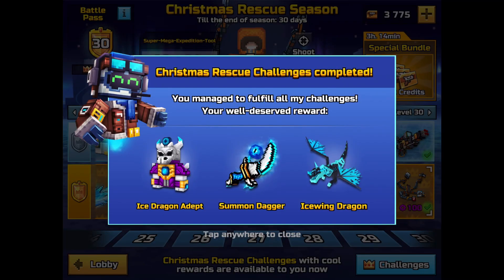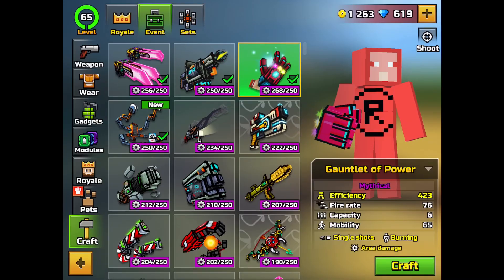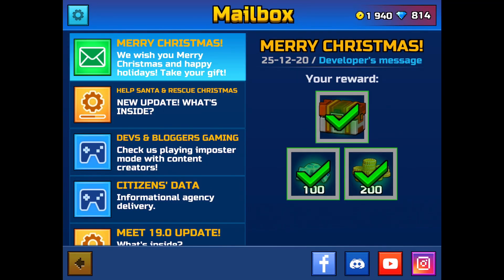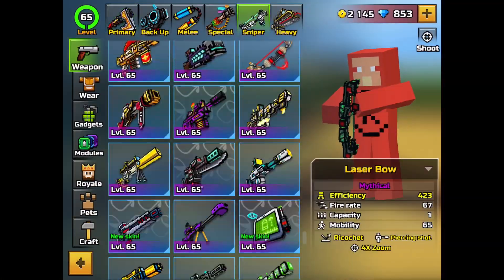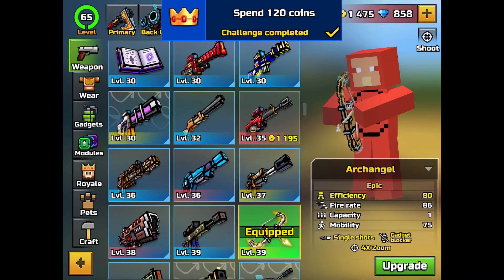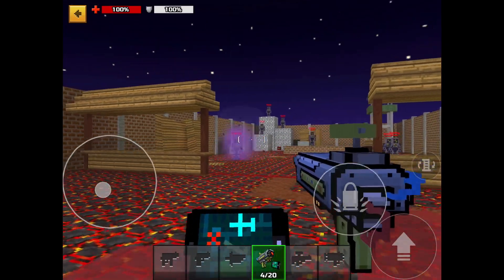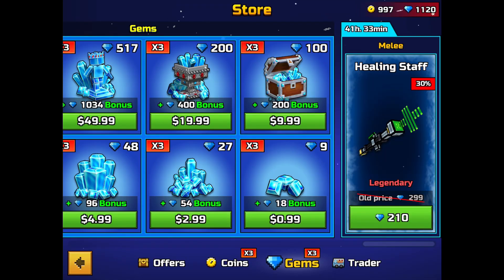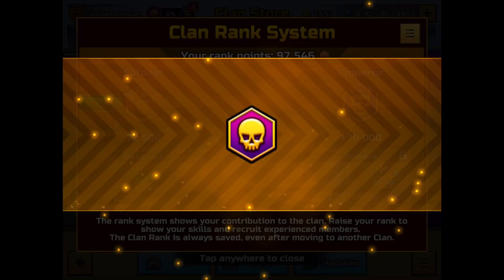3 Weeks Of Pixel Gun Stuff In One Video | Pixel Gun 3D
In this video I just showed a bunch of the weapons that I got in the time that I never uploaded.